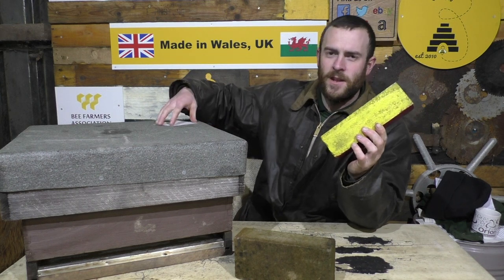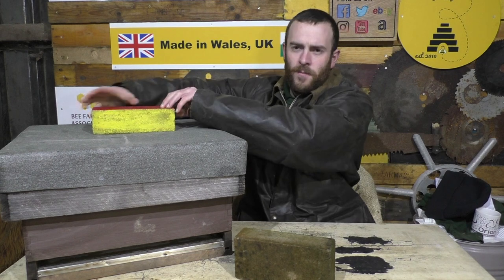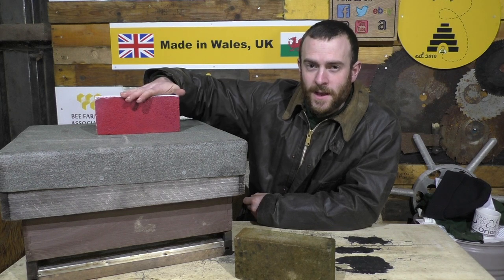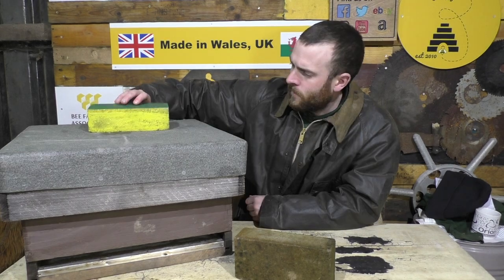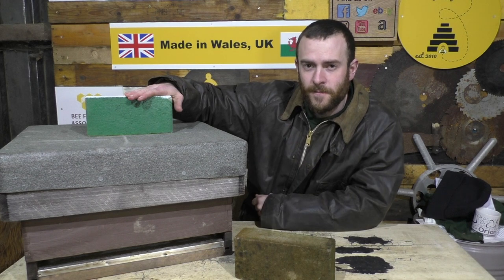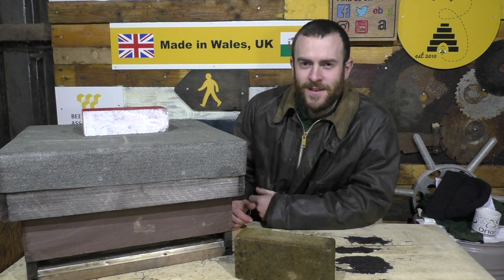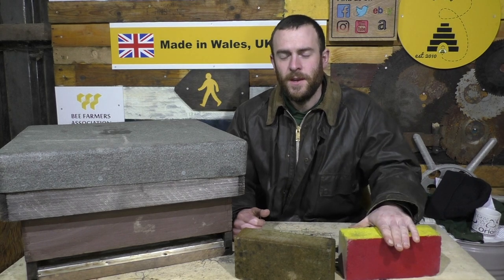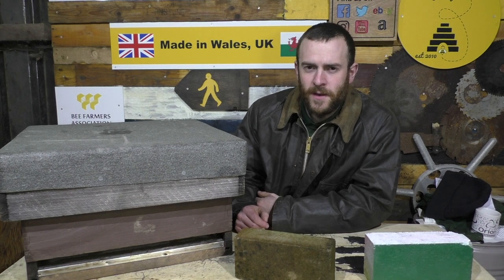Hive Records Using Bricks!?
In this video I talk about keeping hive records using bricks!!

Yes thats correct using bricks!